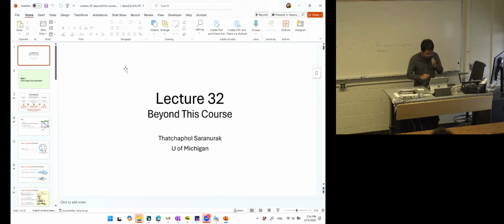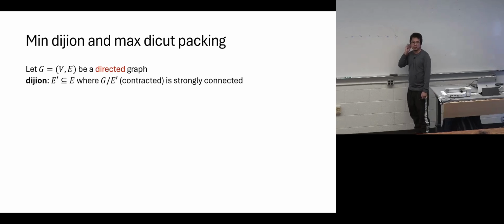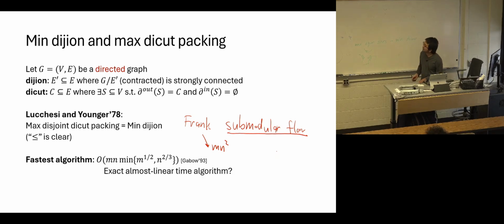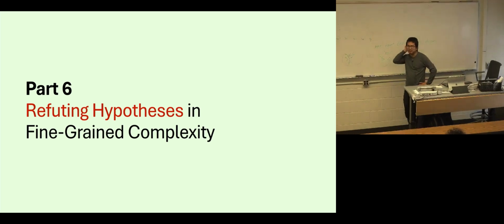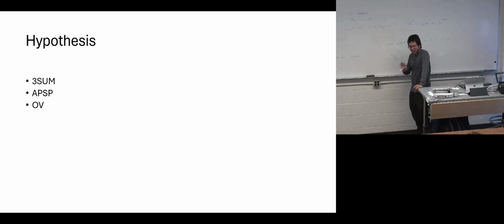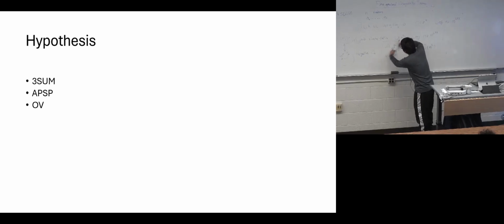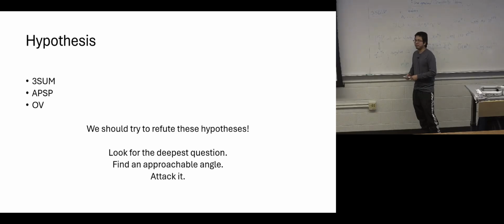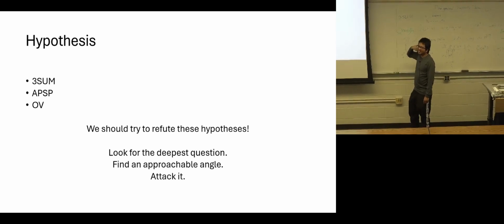Lecture 32.2: Beyond This Course (Continued)